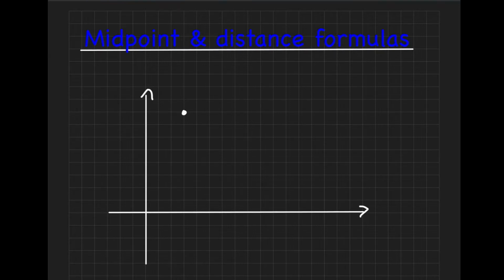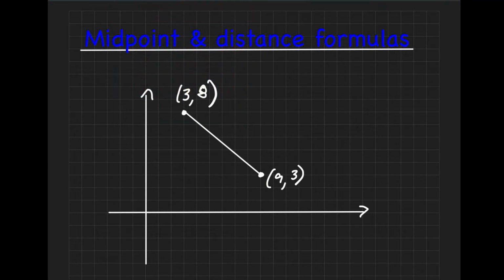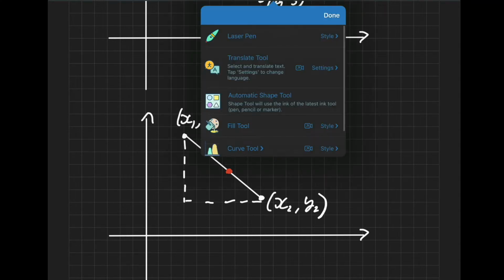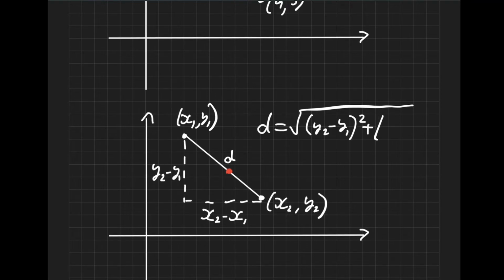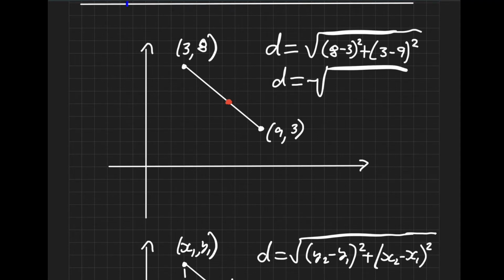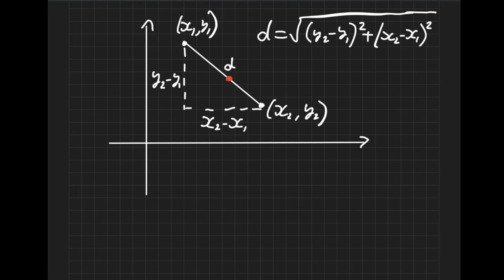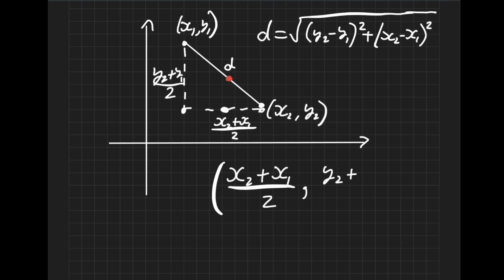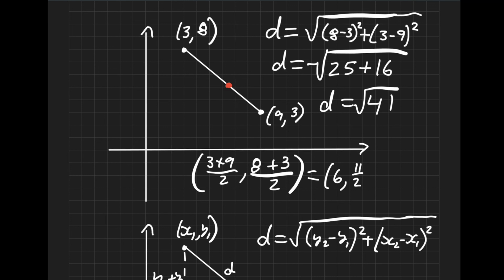Using the Distance and Midpoint Formula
Welcome to “Exploring Distance and Midpoint Formulas: Derivation and Application!” In this educational video, we embark on a journey to uncover the origins and principles behind the distance and midpoint formulas. Join us as we take a graphical approach to derive these formulas, understanding their significance in coordinate geometry. Through visual explanations and geometric concepts, we shed light on the derivation process. Additionally, we showcase the practical application of these formulas by solving a problem. Whether you’re a math enthusiast, student, or someone seeking a deeper understanding of distance and midpoint calculations, this video provides a comprehensive exploration of these essential tools. Get ready to delve into the world of coordinate geometry and discover the power of the distance and midpoint formulas.